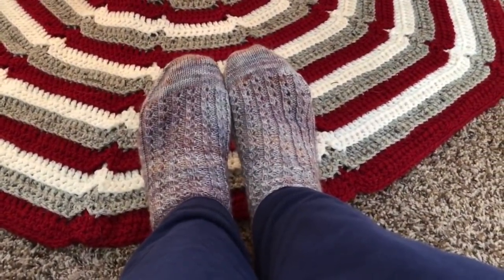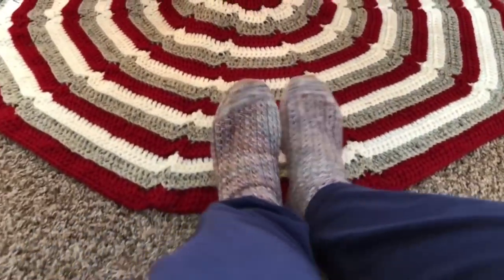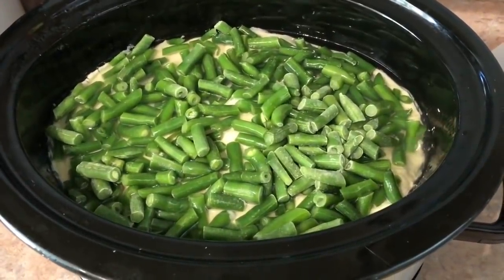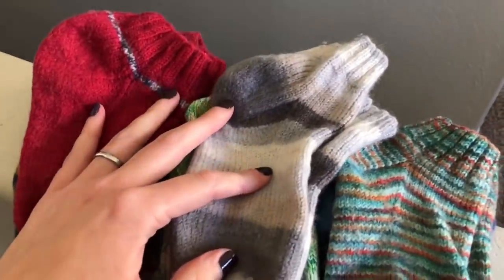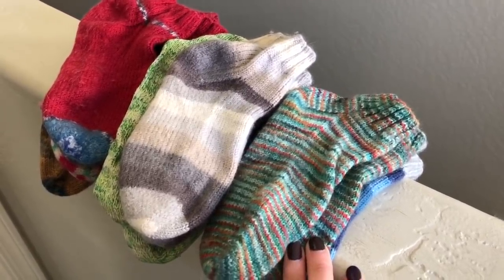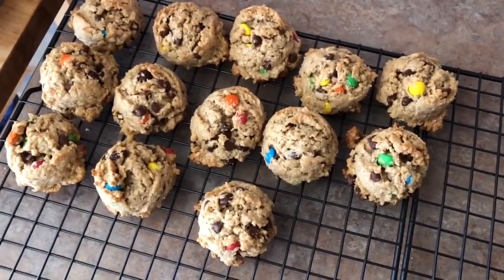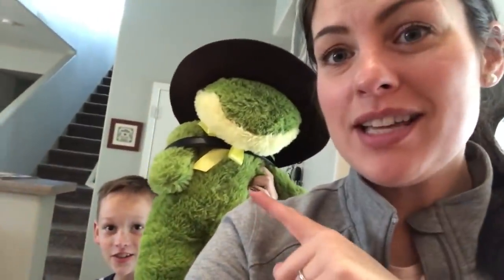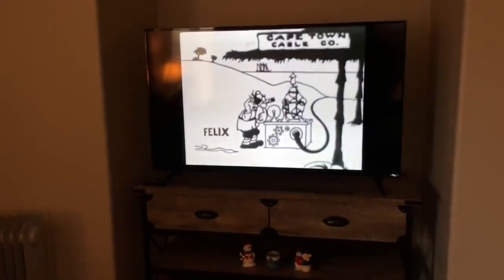Crazy Sock Lady Vlogmas - December 17th